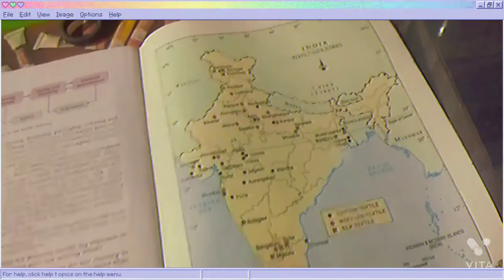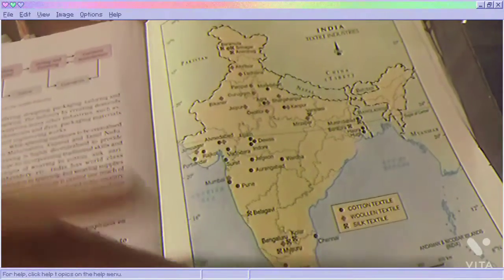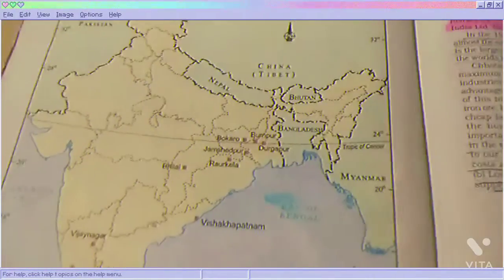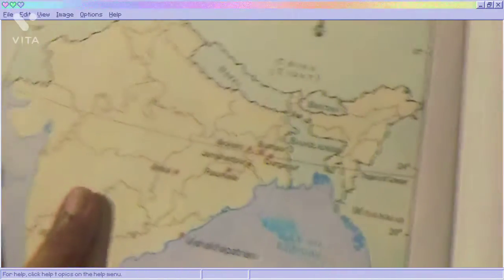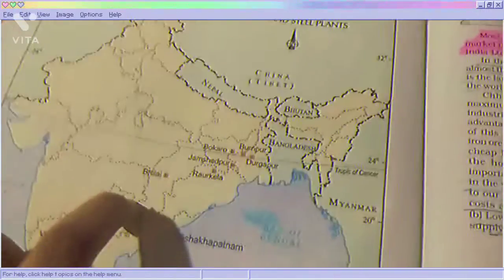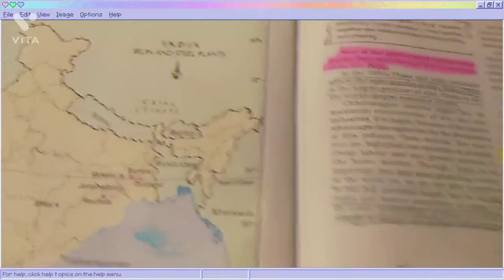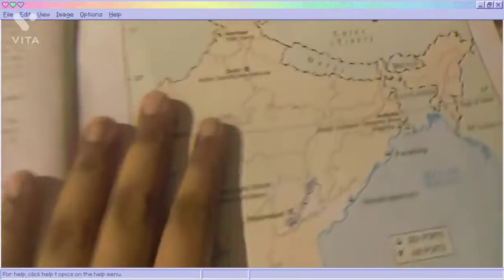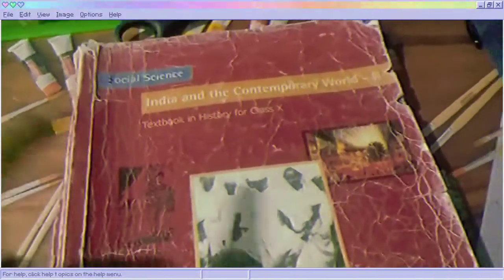Sst study vlog 📚 ll maps work🗺, grocery shopping🏪, study tips 📝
Hey guys in this video I'll give some tips sat paper and best of luck to y'all 💖